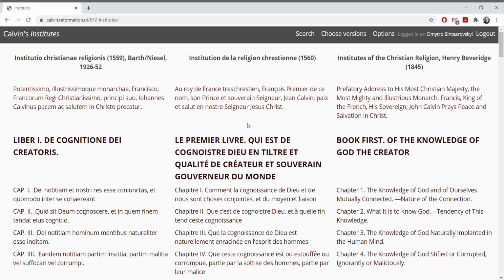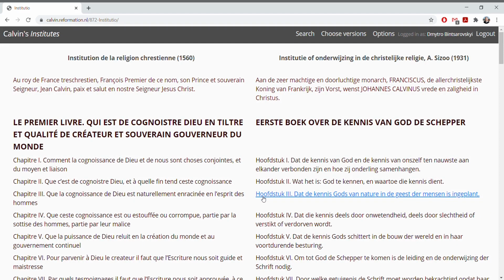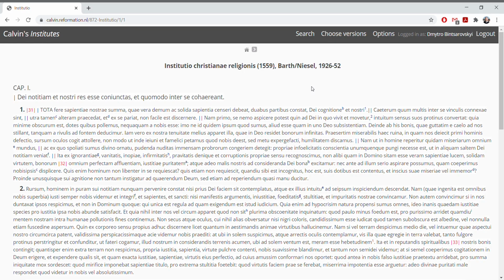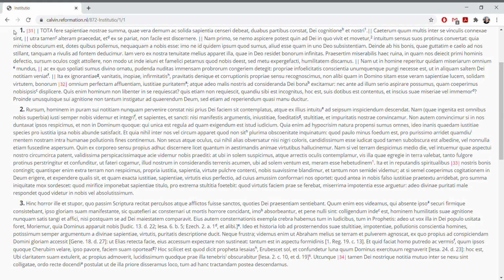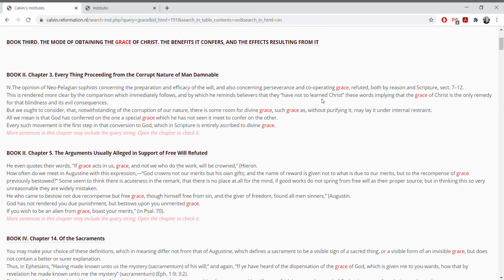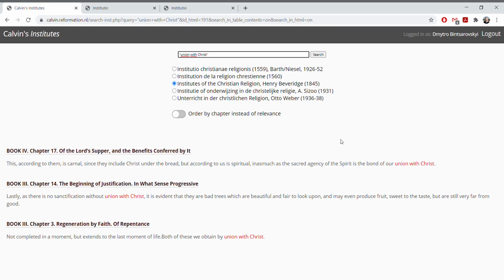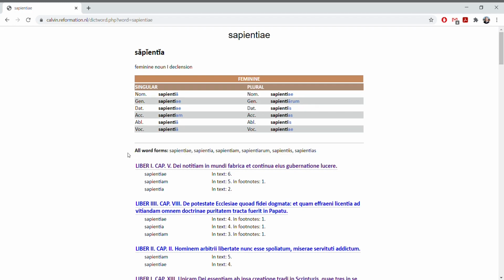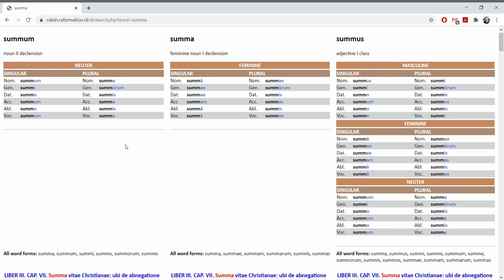John Calvin's Institutes of the Christian Religion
A project of the Center for Dutch Reformation Studies.